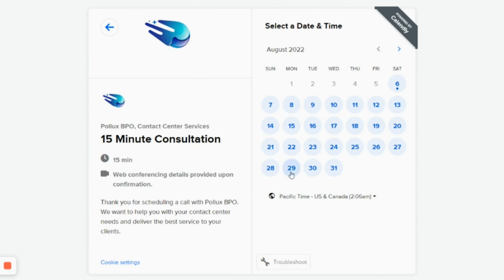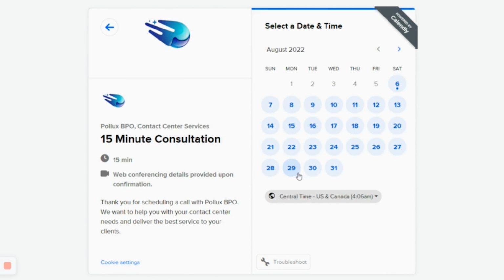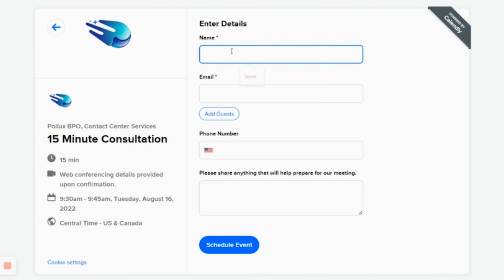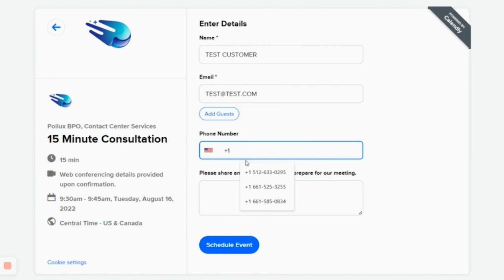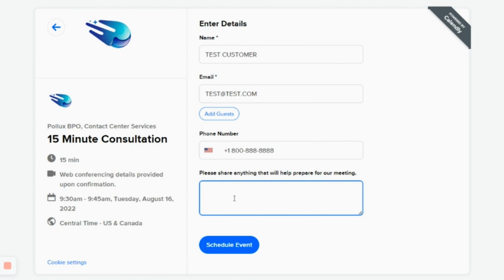HOW TO BOOK APPOINTMENTS IN CALENDLY - Training and tutorial, recap date and time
Need help hiring and training your virtual agents?

CALENDLY, get a free 15-minute consultation on prices for virtual dialers, call center services, virtual agents, and other services